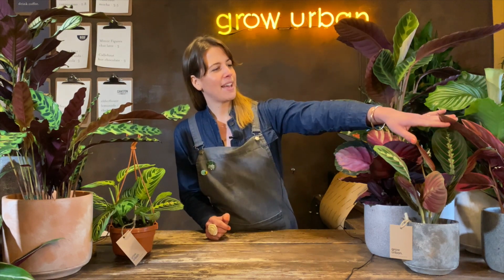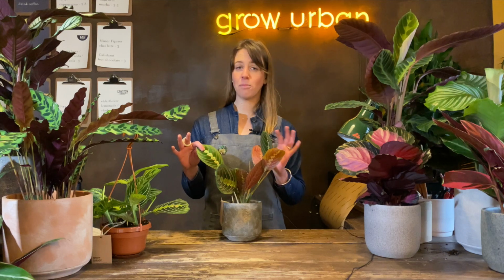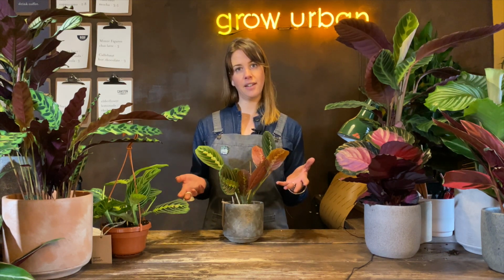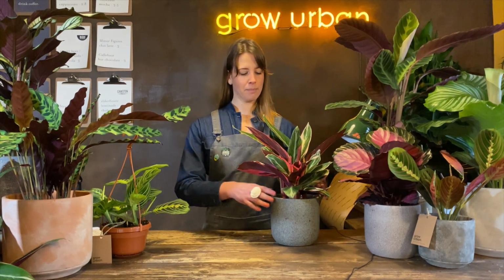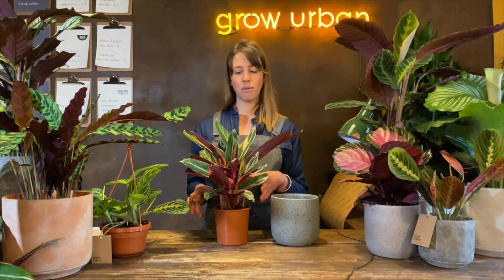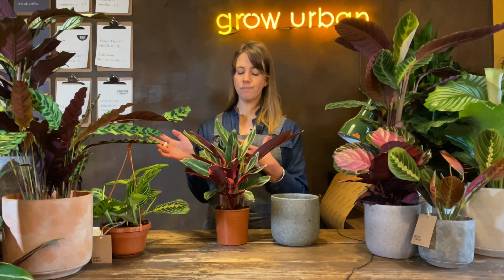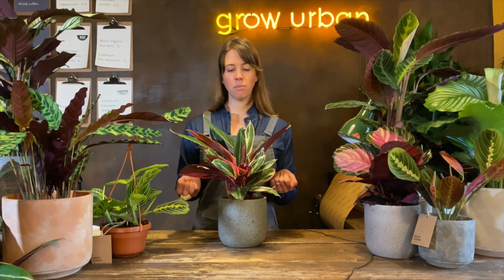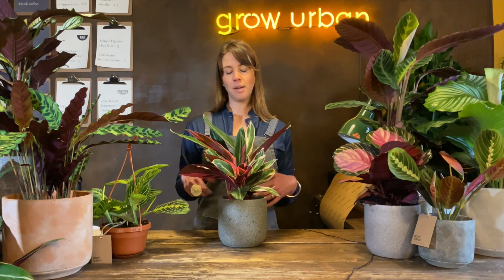The Maranta Family. Our most popular houseplants and how to best care for them.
In this video - grow urban's Ashleigh talks about our most popular houseplants from the Maranta family which includes Calathea, Stromanthe and Ctenanthe. You'll learn more about their care needs and learn about some common issues these plants might have and how to solve them.